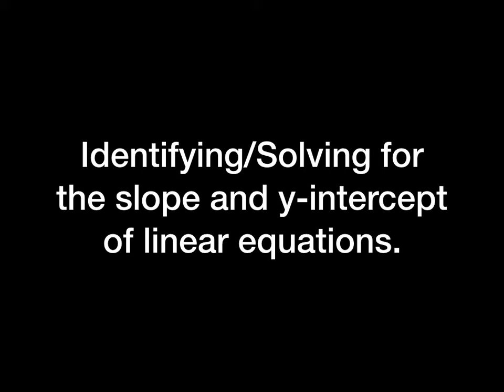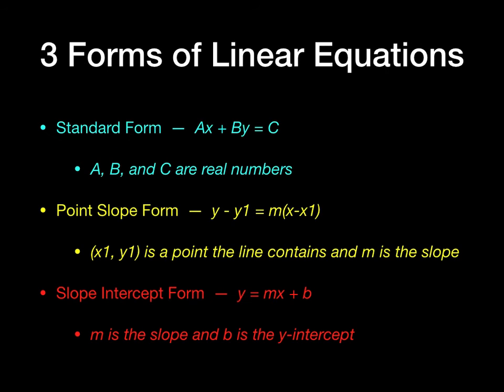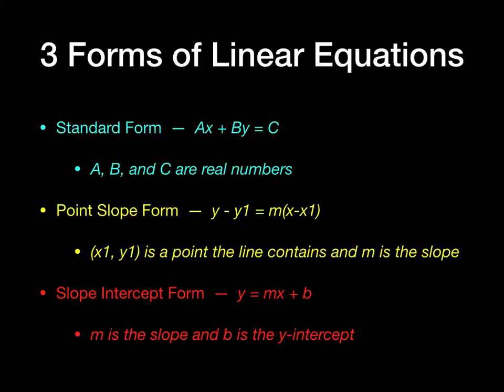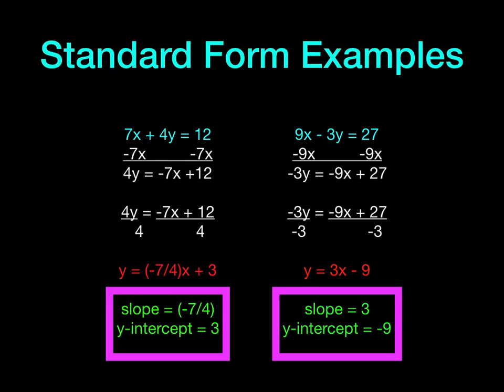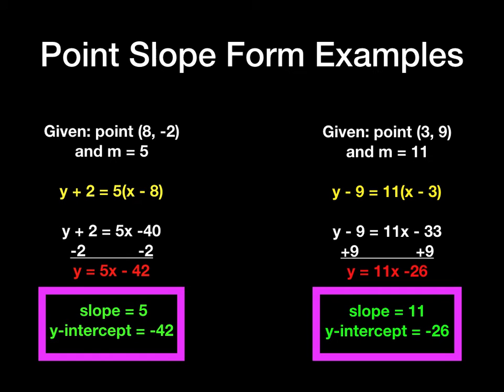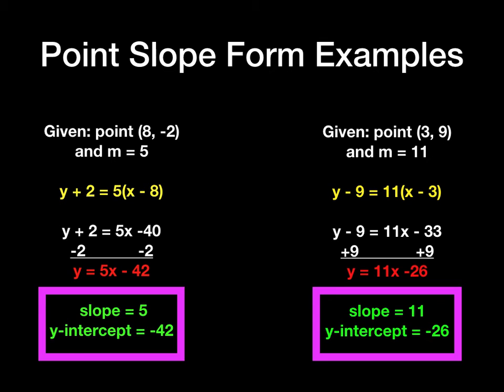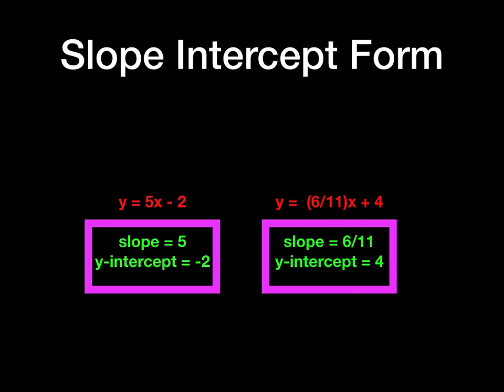Identifying/Solving for slope and y-intercept